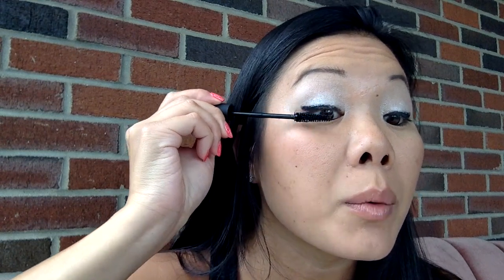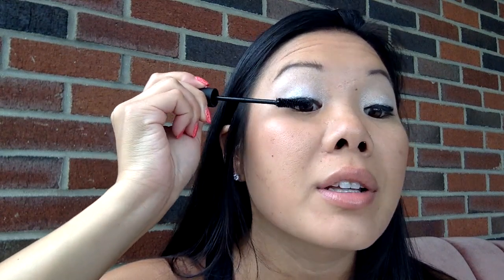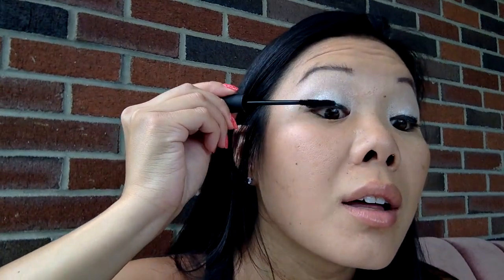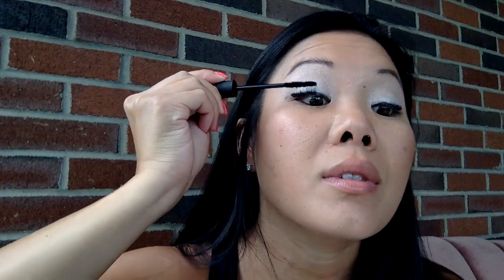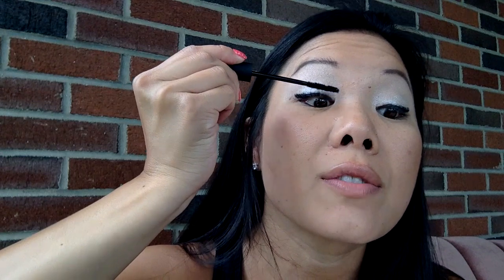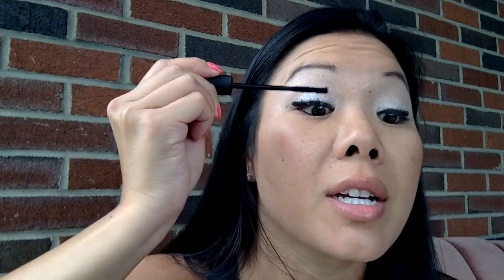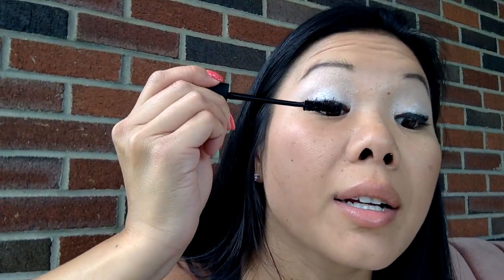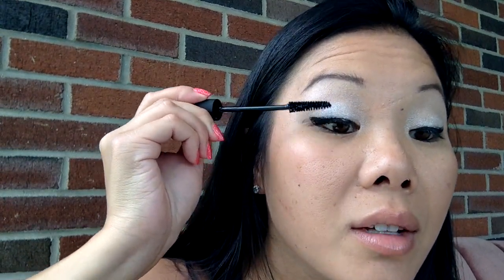How to use Younique's 3D Fiber Lashes + Mascara!! Allyson Hamilton - Elite Orange Presenter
Allyson Hamilton Younique Elite Orange Presenter - How to Apply Your New 3D Fiber Lashes + Mascara